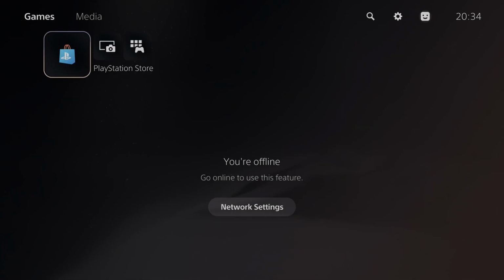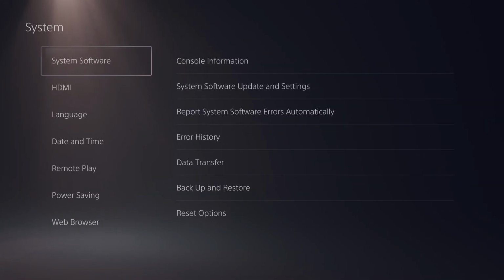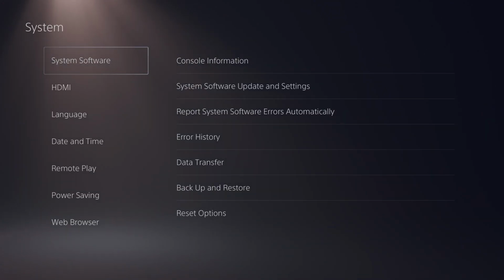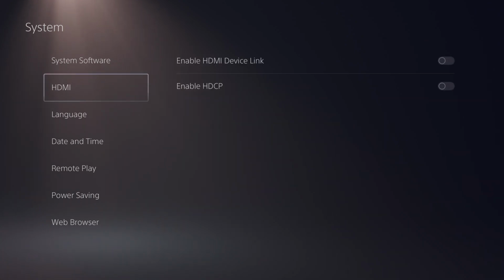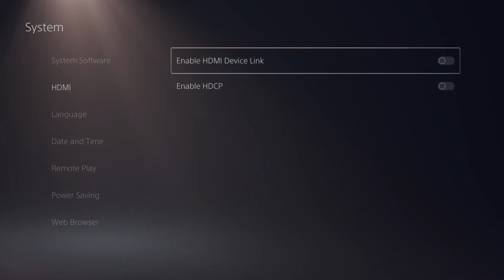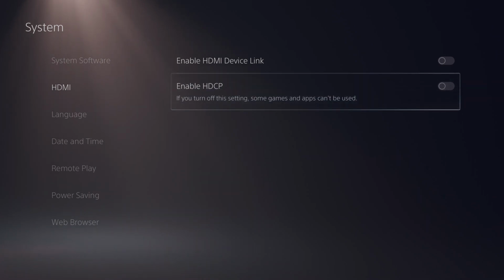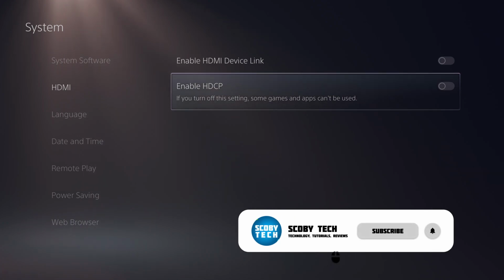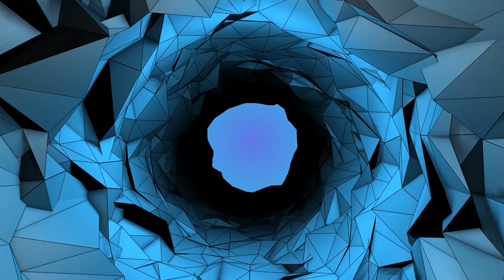How to Disable HDCP on Playstation 5! Stop Black Screen on PS5 Capture Card!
Hey, guys, my name is Scoby Tech and in today's video, I am going to be showing you how to disable the HDCP on your Playstation 5!

The PlayStation 5 (PS5) is a home video game console developed by Sony Interactive Entertainment. Announced in 2019 as the successor to the PlayStation 4, the PS5 was released on November 12, 2020, in Australia, Japan, New Zealand, North America, Singapore, and South Korea. Worldwide released followed a week later. The PlayStation 5 along with Microsoft's Xbox Series X and Series S consoles, released the same month, are part of the ninth generation of video game consoles.

The platform was launched in two variants: a base model with an Ultra HD Blu-ray–compatible optical disc drive, and a Digital Edition lacking this drive, serving as a lower-cost model for those who prefer to buy games through digital download.

The PlayStation 5's main hardware features include a solid-state drive customized for high-speed data streaming to enable significant improvements in storage performance, an AMD GPU capable of 4K resolution display at up to 120 frames per second, hardware-accelerated ray tracing for realistic lighting and reflections, and the Tempest Engine allowing for hardware-accelerated 3D audio effects. Other features include the DualSense controller with haptic feedback and backward compatibility with most PlayStation 4 and PlayStation VR games.

The lead architect of the PlayStation console line, Mark Cerny, implemented a two-year feedback cycle after the launch of the PlayStation 4. This entailed regularly visiting Sony's first-party developers at two-year intervals to find out what concerns they had with shortcomings in Sony's current hardware and how such hardware could be improved in console refreshes or for the next generation. This feedback was fed into the priorities for the console development team. In the development of the PlayStation 5, a key issue was the length of loading times for games.

0:00 Intro
0:16 How to Disable HDCP on Playstation 5
0:58 Outro